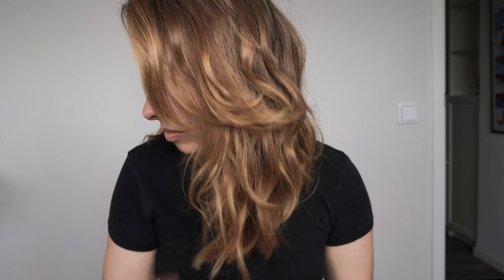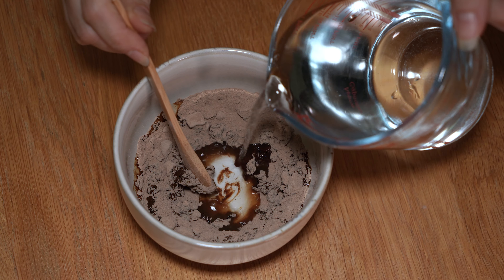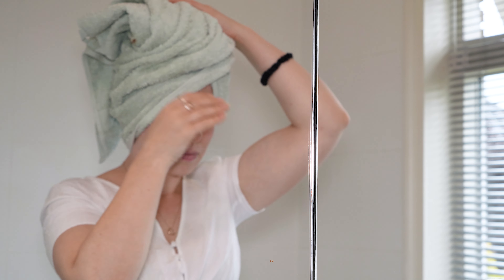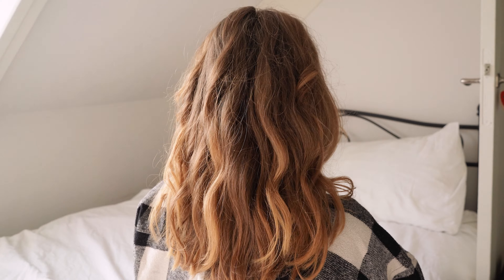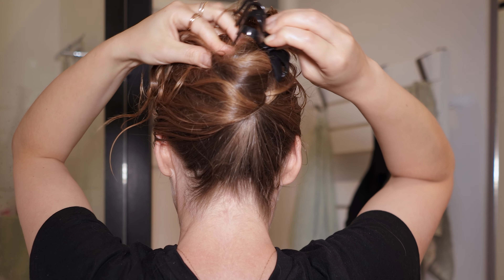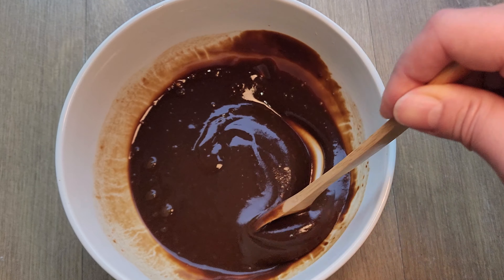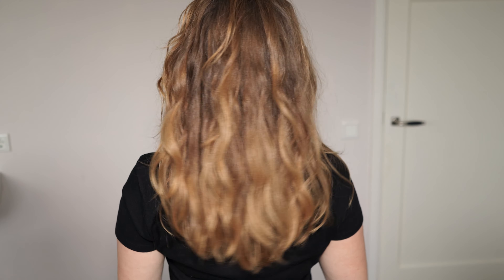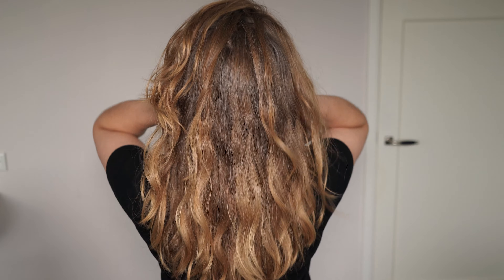DIY Amla Hair Mask: How to Get Soft, Shiny, Voluminous Hair and Enhanced Waves?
In this video, I’m testing a DIY Amla Powder Hair Mask to see how it affects my hair. I will show you how to prepare the mask, how to apply it, and the results I get. Amla powder is known for its amazing benefits, including promoting hair growth, adding shine, increasing volume, and enhancing natural waves. If you’re looking for a natural solution to achieve soft, shiny, and voluminous hair, this video is for you!

Amla powder I used

❗️Always do a patch test before applying any new product to your skin to avoid allergic reactions or irritation. If your skin feels irritated after use, discontinue application.

➡️ Shop My Favourite Products Here:

Make Your Own Cosmetics:
Hair Care Products & Accessories:
Beauty Products & Accessories:

CHAPTERS:
0:00 Introduction
0:13 Comparison of amla and henna
0:58 Preparing an amla mask
1:24 First application of amla on dry hair
2:17 Washing amla from hair
2:51 Effects after first use of amla
3:37 Oiling hair
4:28 Washing hair before applying amla
5:15 Second application of amla on damp hair
5:56 Rinsing off amla
6:36 Effects after second use of amla
6:51 Summary